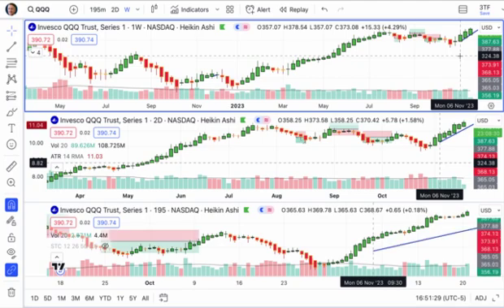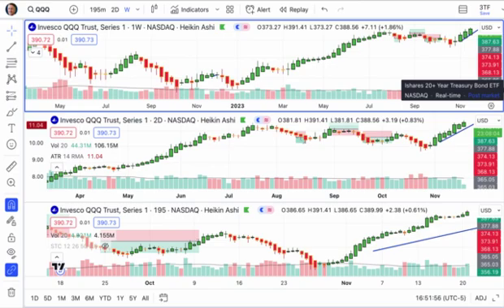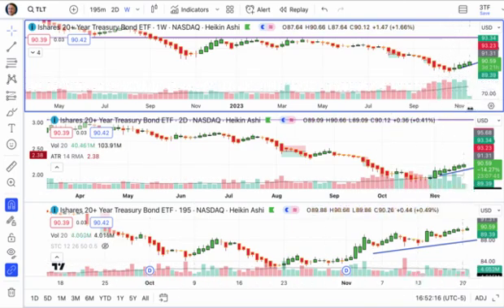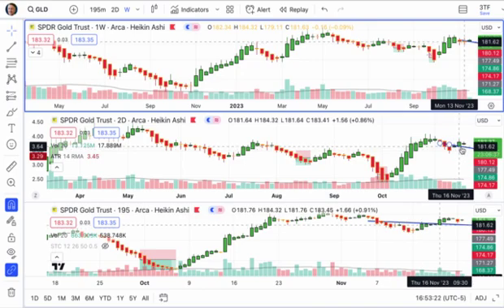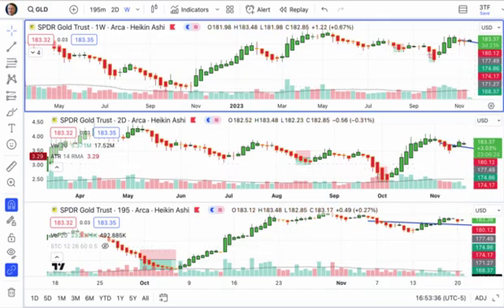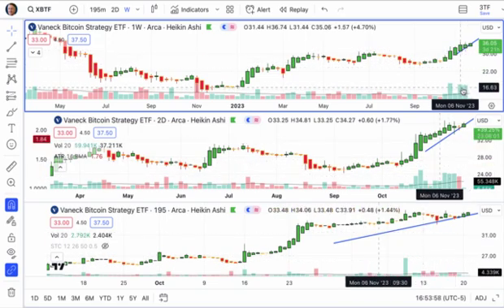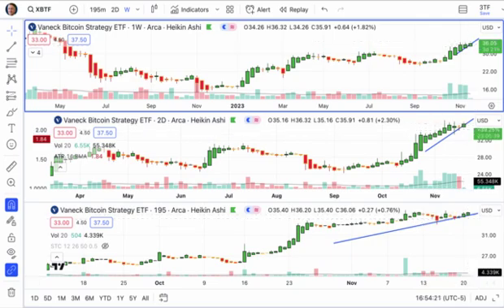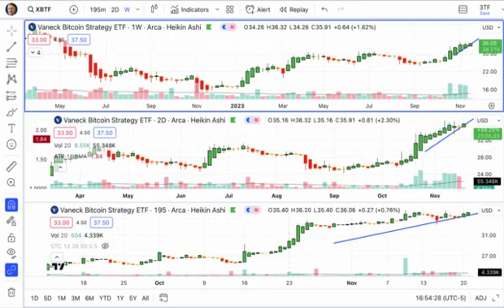Today’s Stocks, Bond, Gold & Bitcoin Trends, Tuesday, November 21, 2023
Every time I’m doing something that is not essential, I am giving up on something that is essential. — Greg McKeown